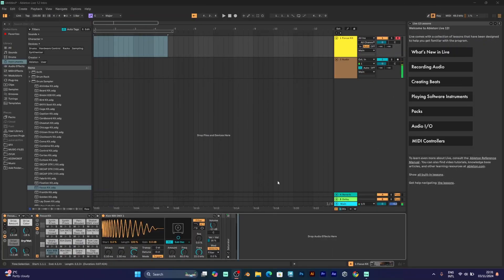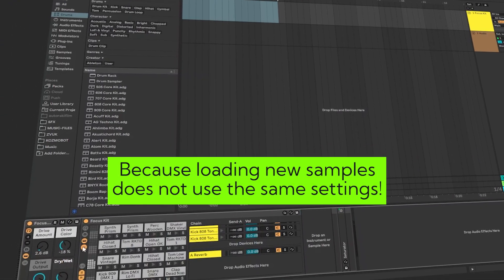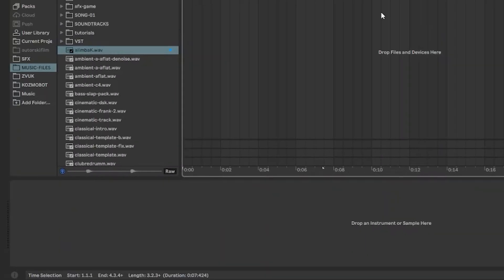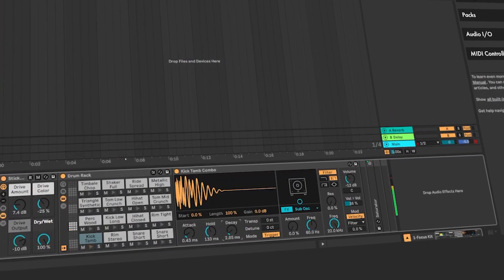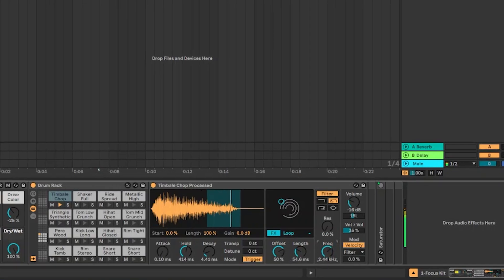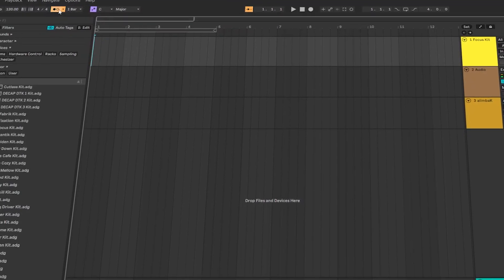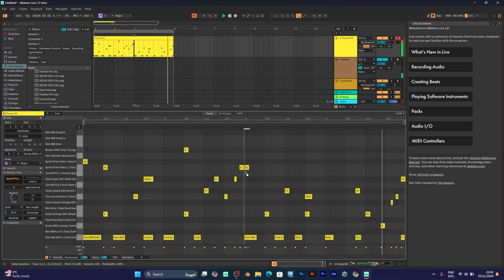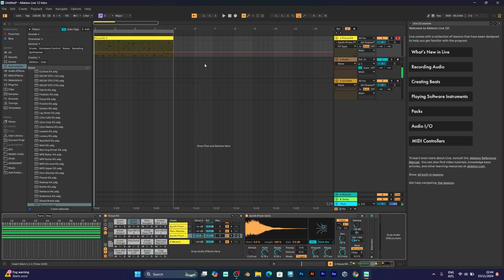Drum Sampler in Ableton Live 12 - Tutorial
In this tutorial, I will teach you how to use a drum sampler in Ableton Live 12. This cool feature enables you to change samples with just one click. Drum sampler can be useful for adding multiple drum kits and its time cutting technology can save time adding more kits and layering instruments and samples in just one drum kit.

The drum sampler can be more interesting if you add effects like 8-bit, stretch, pitch env, saturation etc. These effects can modify the entire structure of the sample and make sound transitions.